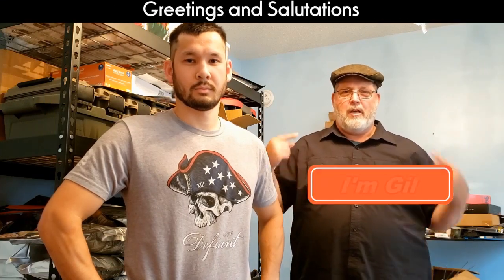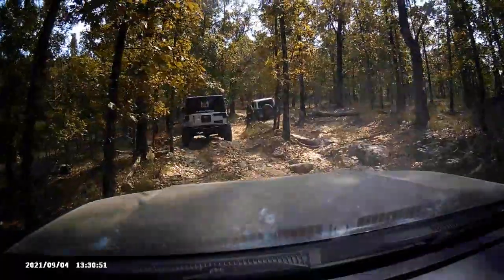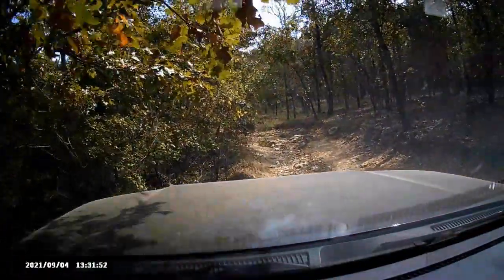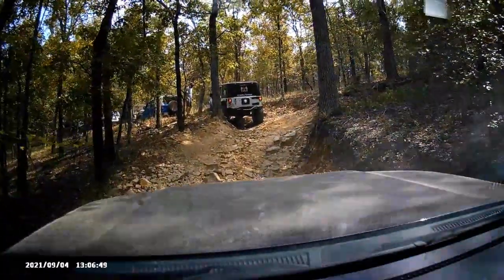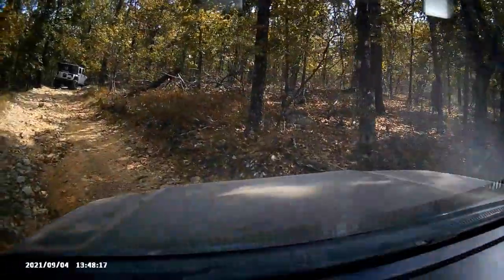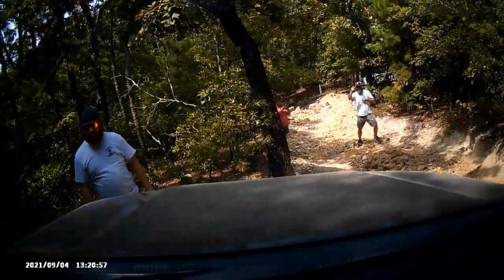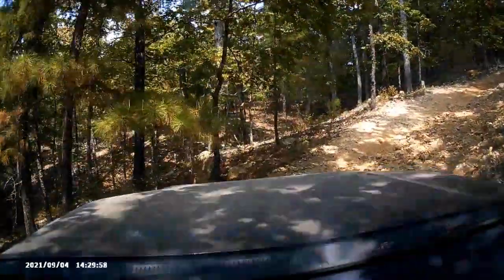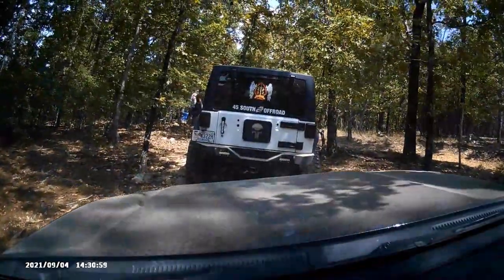2021 Labor Day Hot Springs ORV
Having fun with the Skills Training.  Action footage of Gil Jr's off road adventure in the Toyota 4Runner SR5.